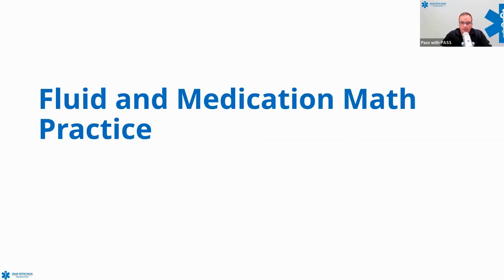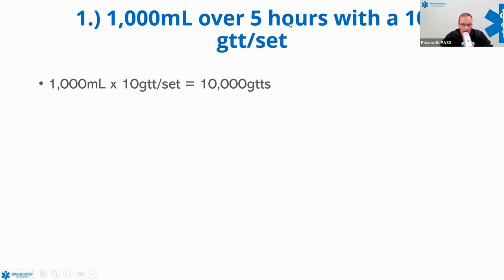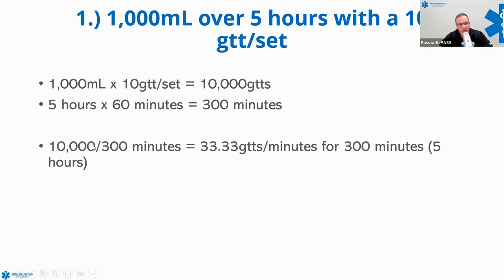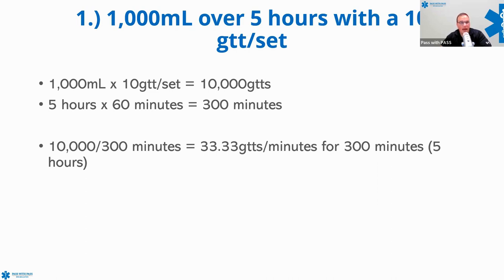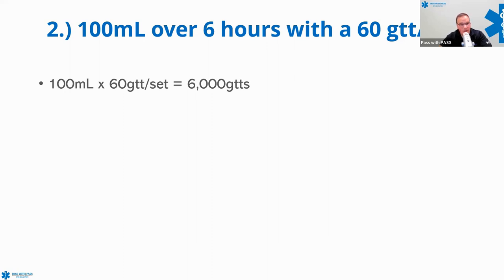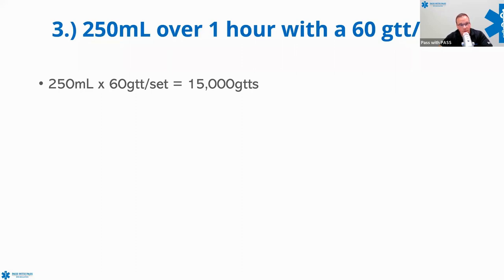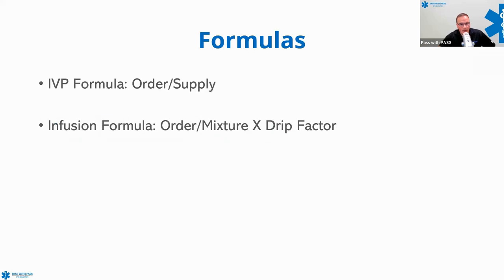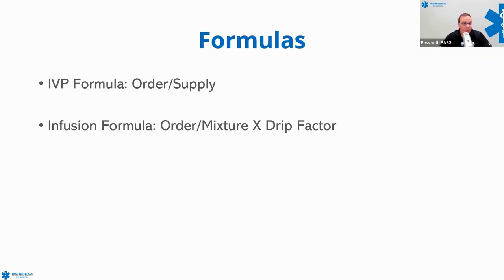Fluid and Medication Math for Paramedics (Fluid Rates, IVP Boluses, & Dopamine) Pass the NREMT!